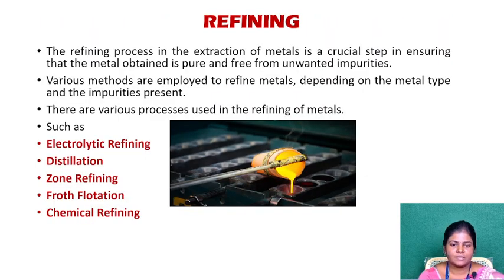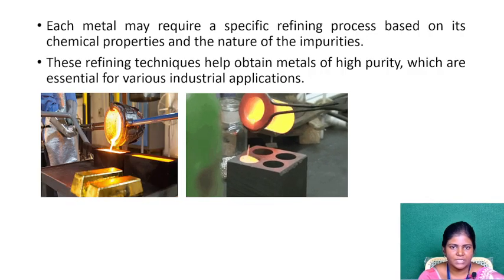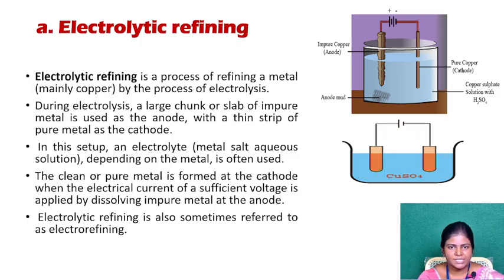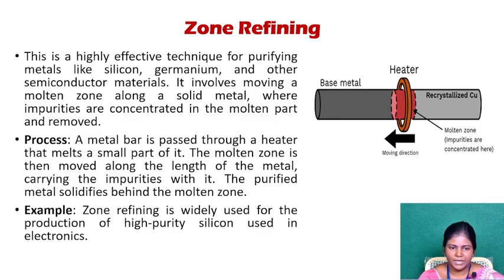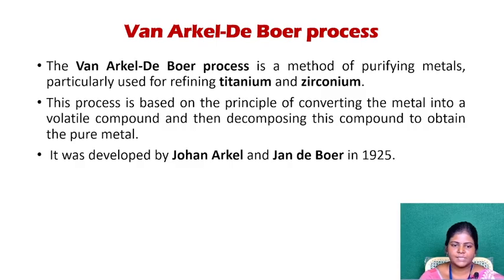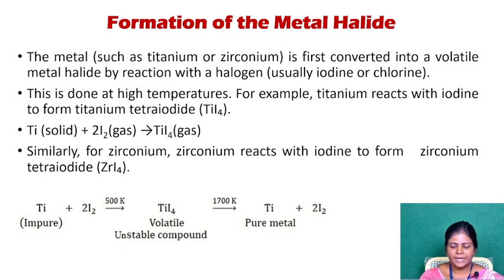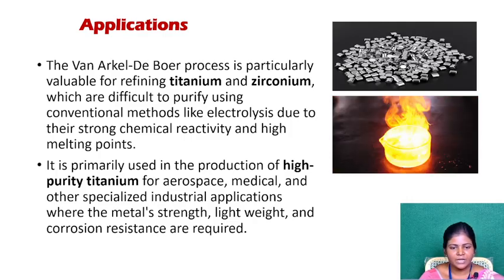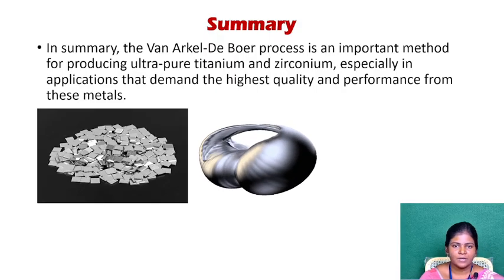Refining of metals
This topic highlights the refining of metals and the different steps and methods used for the refining of metals